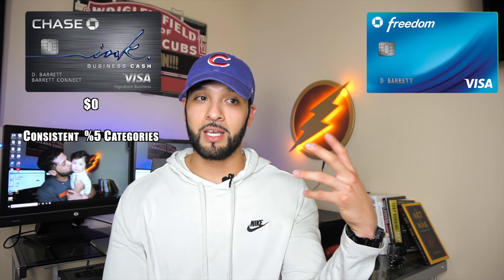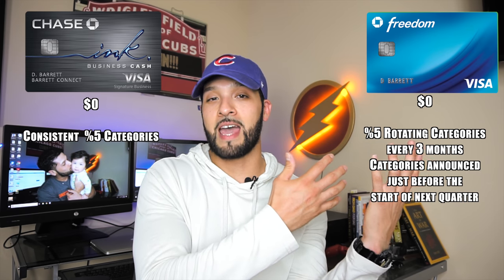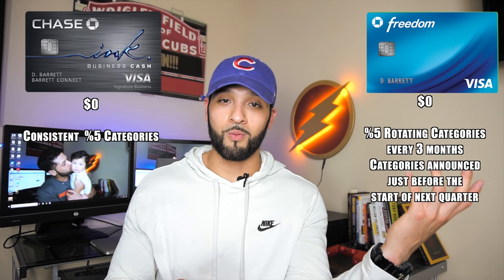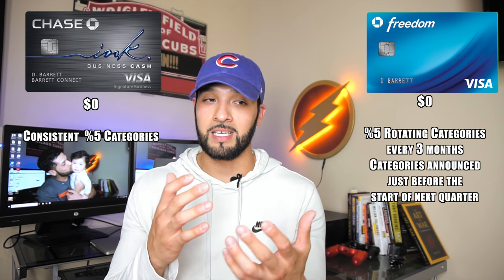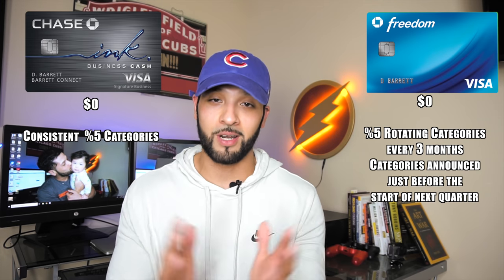😳🤯🔥$95 CHASE TRI-FECTA MAXIMIZATION SET UP! EARN UR POINTS FASTER!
In this video I go over what think is the best set up for your Chase trifecta if you are wanting to keep your Annual Fees to a minimum all while maximizing your every day spending. Chase Tri fecta is having 1 Ultimate rewards Earning Card along with some of Chase's No annual FEE cash back cards in order to transfer those cash back points into UR points. If your'e new to the points and miles game consider this route to earn more points faster.

Earn American Express Membership Rewards Points by signing up for Ebates and connecting your American Express account to your Ebates account. 1% Cash back = 1 MR Point

Marriott Bonvoy Business American Express 75,000 Bonus We can both get rewarded if you're approved!

Earn 80,00 bonus points with Chase Ink Business Preferred. I can be rewarded, learn more.

Earn 60,000 bonus points with Chase Sapphire Preferred. I can be rewarded, learn more.

Earn $150 bonus with Chase Freedom. I can be rewarded too if you apply here and are approved for the card. Learn more.

Open An Amazon Business Account: https: //amzn.to/2KLnN7G

Amazon Prime Monthly Discount Offering $5.99

Best Selling Products

Top Gift Ideas

Top Rated Items

Hot New Releases

Amazon Outlet Deals

Gift Cards For Weddings

Apple AirPods

Amazon Fire Tv

Here's a great camera

Camera Lav Microphone

Camera Microphone

Ring Light used

Selfie Stick

External Hard Drive